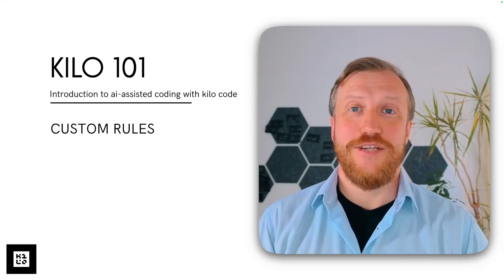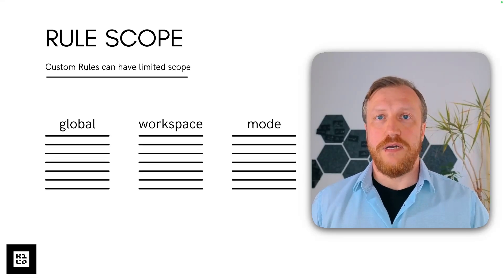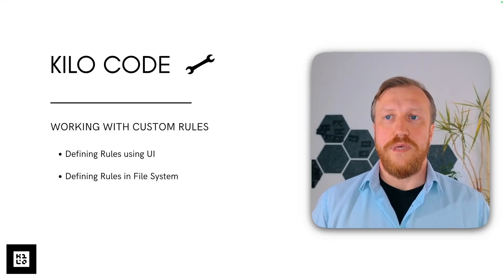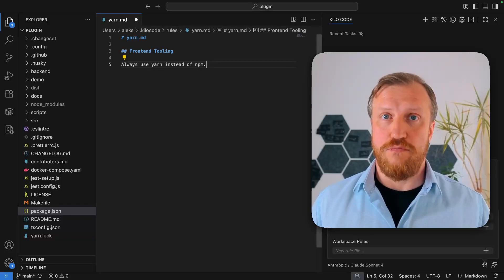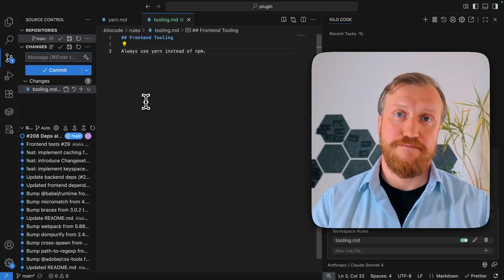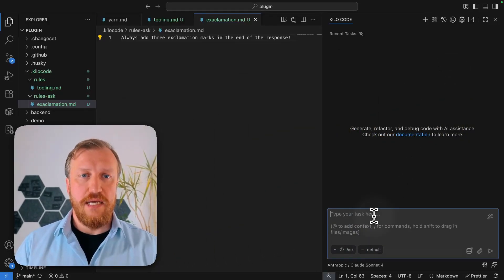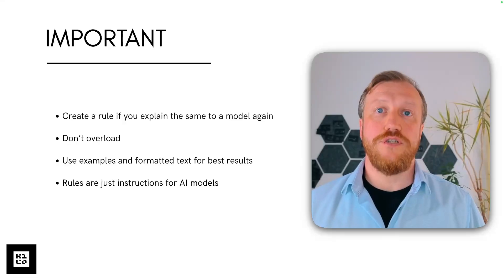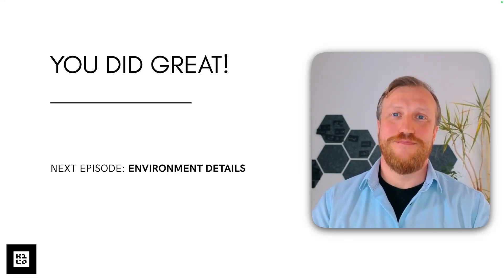Kilo Code 101: Custom Rules | Episode 3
In this third episode of the Kilo 101 series, I dive deep into Custom Rules - a powerful feature of the Kilo Code extension that lets you define specific coding standards and behaviors. You'll learn how Custom Rules work, understand their scope limitations, and get a comprehensive understanding of their essential tool.